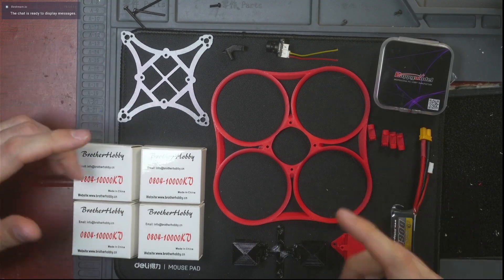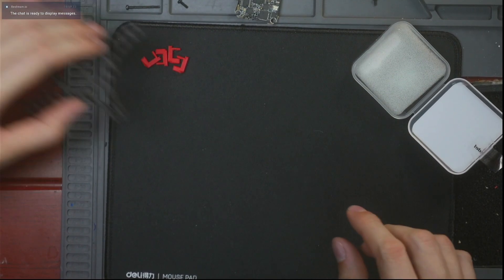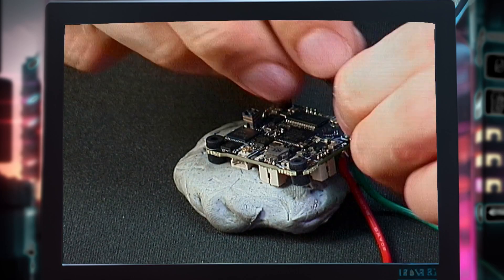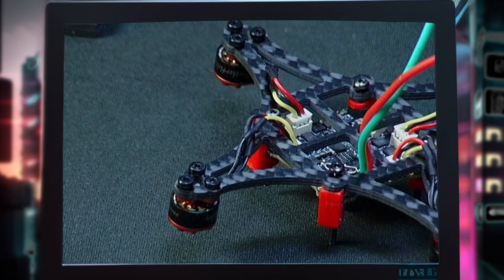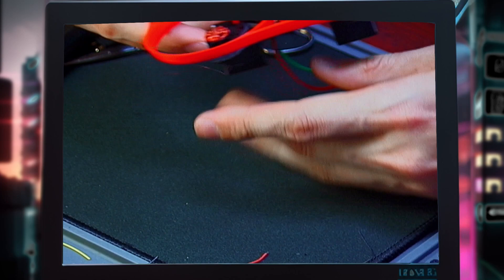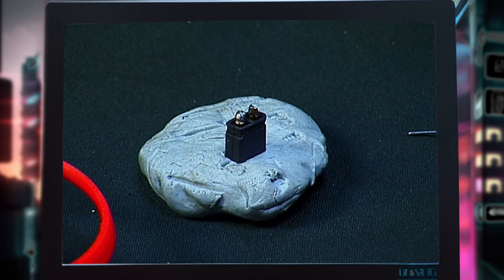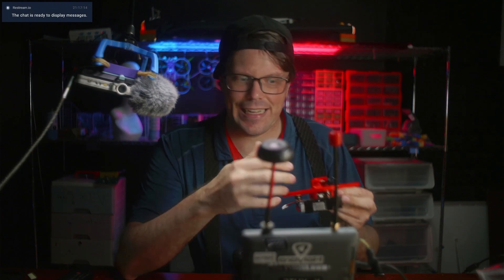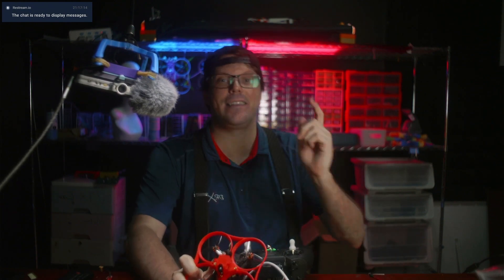How to build the ULTIMATE Tiny Whoop for FREE!